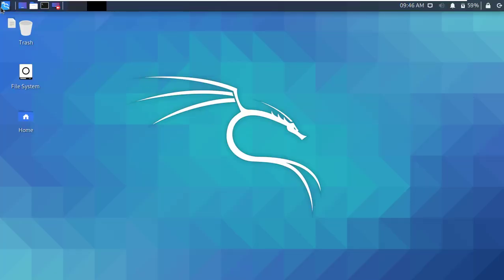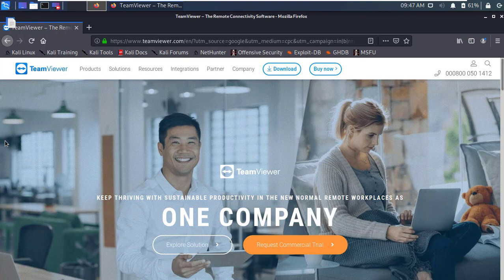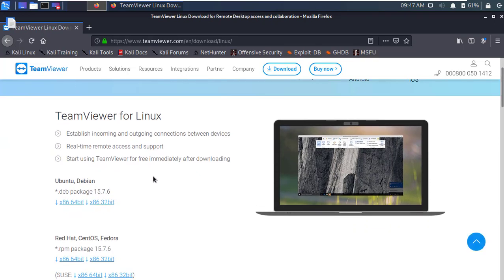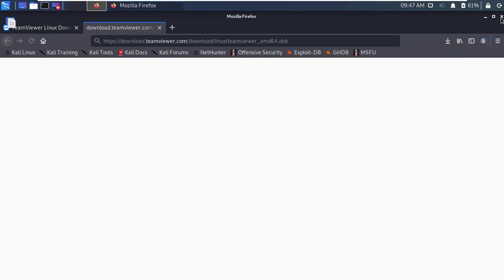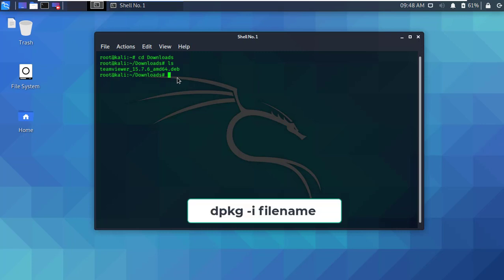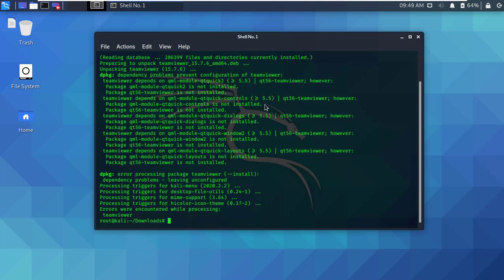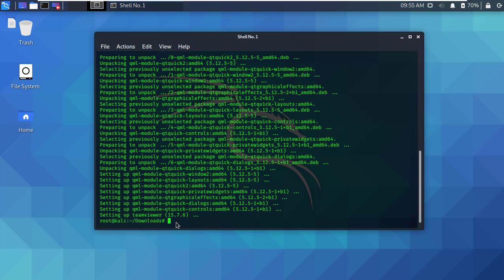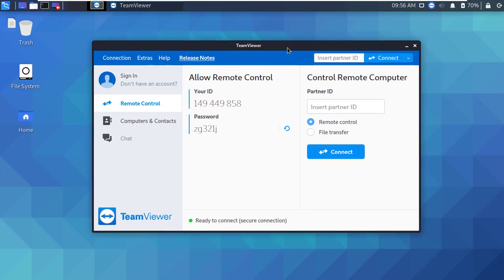How to install TeamViewer on Kali Linux